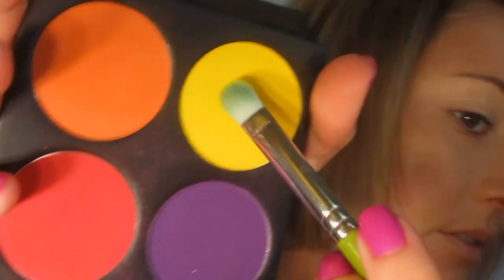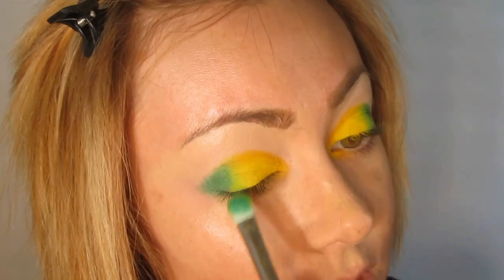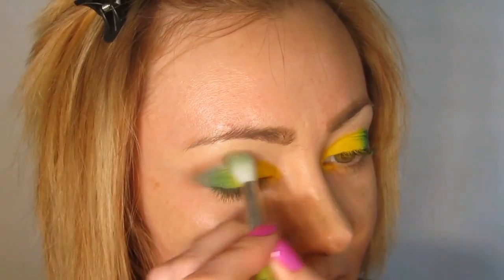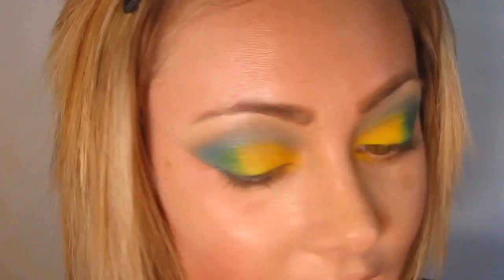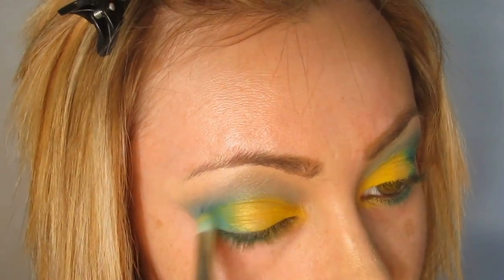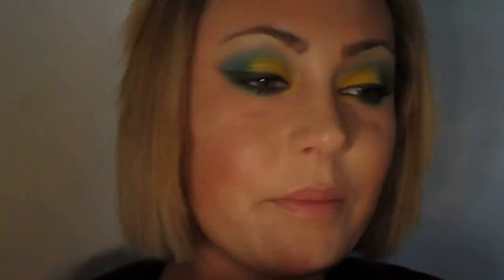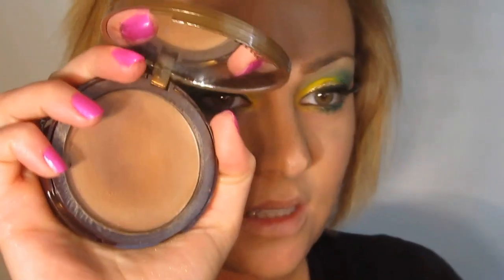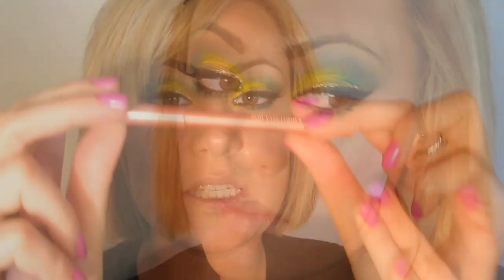St. Patricks Day Celebration Dramatic Makeup Tutorial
FTC: All products were purchased by me. All thoughts and opinions are my own.

On my nails is Orly Nail Lacquer in La Vida Loca (*V).

Eyes:
1. Andalou Naturals Luminous Eye Brightening Serum (*V)
2. The All Natural Face "Magic" Vegan Eye Shadow Primer (*V)
3. Sugarpill eye shadow in Buttercupcake (V)
4. Sugarpill eye shadow in Midori (V)
5. Sugarpill eye shadow in After Party (V)
6. Inglot eye shadow in 112R (CF)
7. Inglot eye shadow in 111R (CF)
8. Inglot eye shadow in #403 (CF)
9. Inglot eye shadow in #504 (CF)
10. Tarte Skinny SmolderEYES pencil in Moonstone Brown (CF)
11. Josie Maran Magic Marker Argan Liquid Eyeliner (V)
12. Inglot False Lash Effect Mascara (CF)
13. Red Cherry Lashes in #82 (V, 100% human hair)

Face:
1. Inglot YSM Cream Foundation in #43 (V)
2. Too Faced Aqua Bunny Cream To Powder Splash Proof Bronzer (CF)
3. Stila All Over Shimmer in Kitten Shimmer (CF)
4. Too Faced Full Bloom Cheek & Lip Creme Color in Tea Rose (CF)

Lips:
1. Inglot Soft Precision Lip Liner in #68 (V)
2. Tarte Lip Surgance Natural Lip Shimmer in adored (CF)

Tools:
1. Bdellium Tools Green Bambu Brush in #777 (V)
2. Bdellium Tools Green Bambu Brush in #785 (V)
3. Bdellium Tools Green Bambu Brush in #781 (V)
4. Sephora Airbrush Brush in #25 (V)